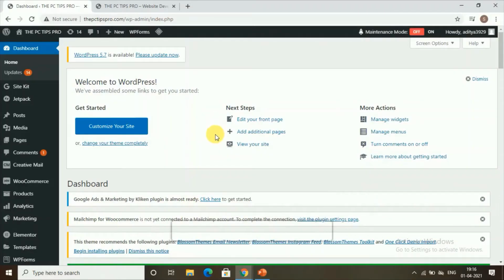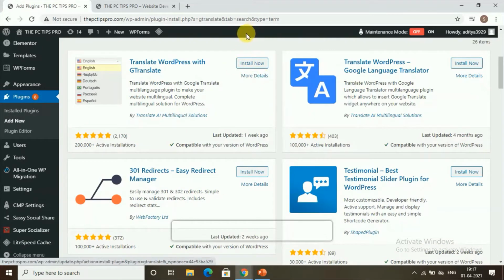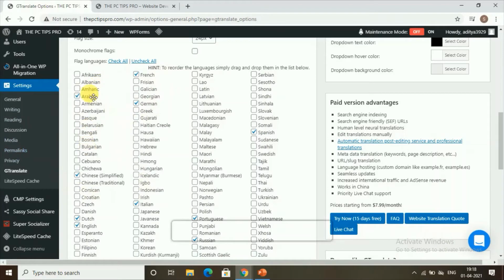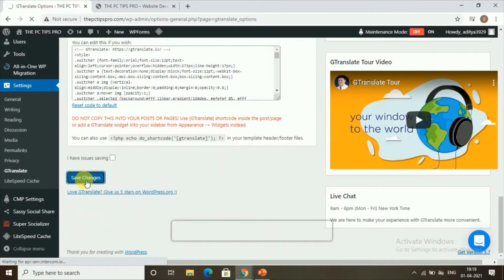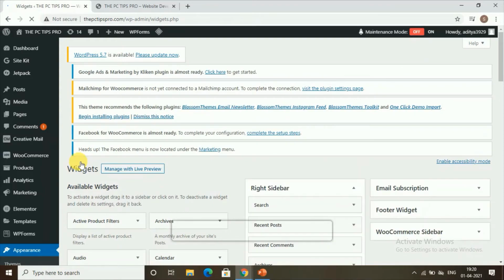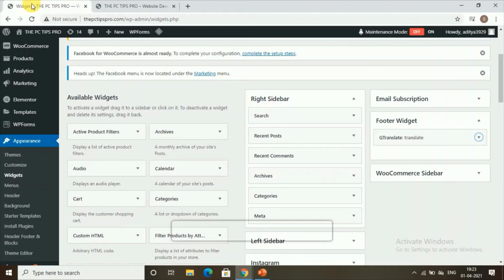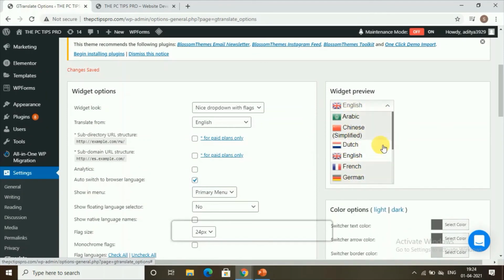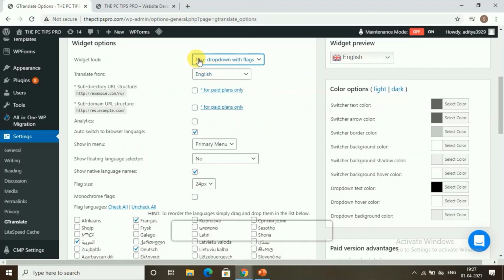How to Create a Multilingual WordPress Website | Translate Your Website into Multiple Language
Watch the complete video to learn how can you create a Multilingual WordPress site.

Follow the steps explained in this video and you will be able to learn it.

Below are the following steps involved:

Step1:​ Install the ‘GTranslate’ plugin into your WordPress website

Step2: Add the translate option to your site

Step3: Add the translate option to the footer area also

Step4: Enable your website for the change automatically to the website visitor's browser language.

Step5:​ Display languages in native names

Step6:​ Add country flags next to the languages

That’s all, guys.

This is how you can make your WordPress site multilingual.